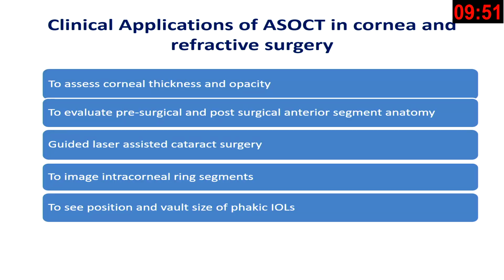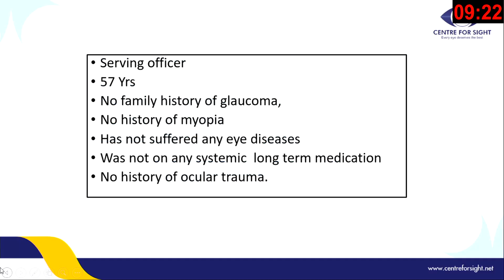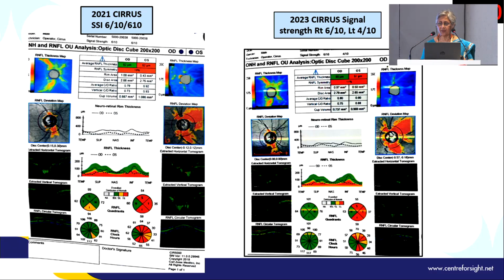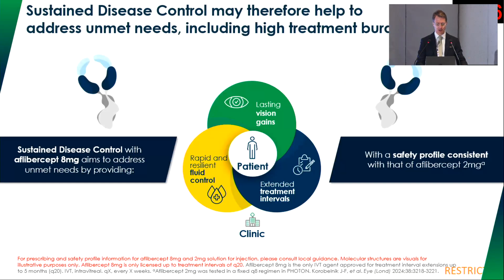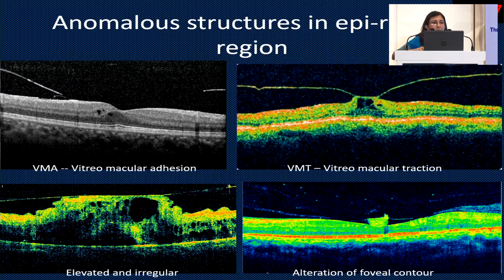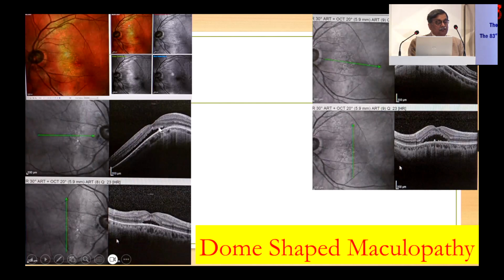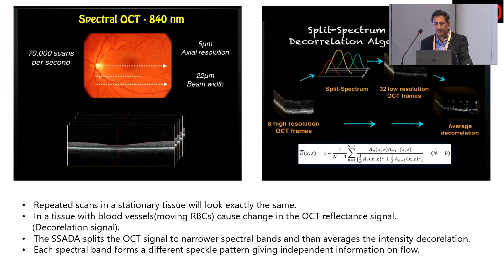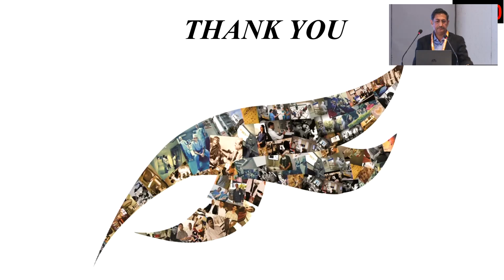AIOS2025-IC421 OCT for the Comprehensive Ophthalmologist